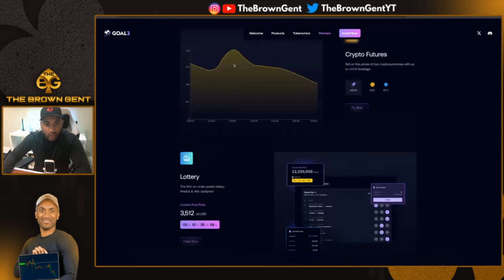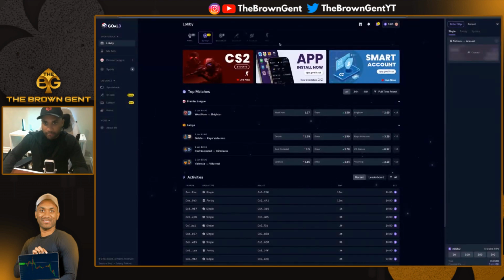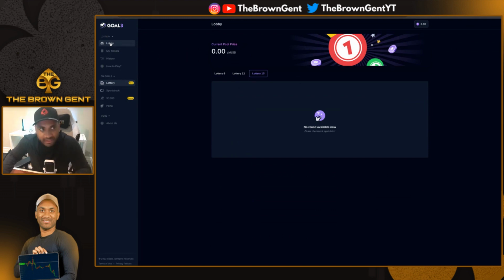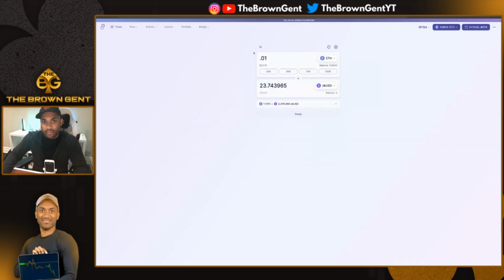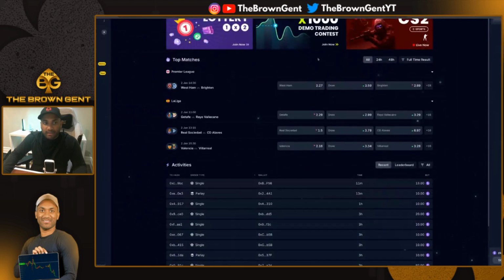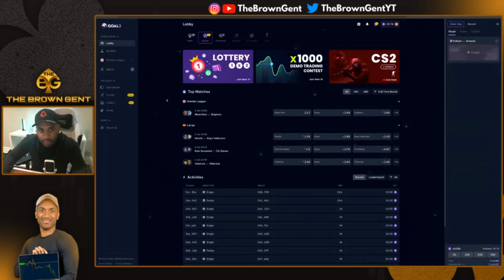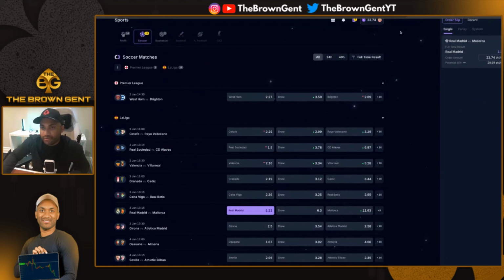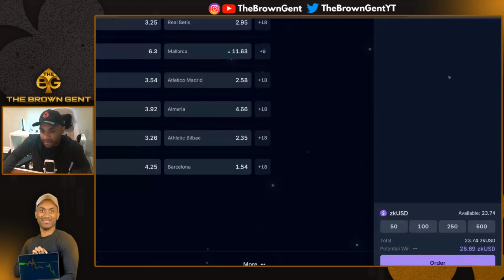Full Goal3 Walkthrough! (ZkSync Airdrop)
In this video, I show you around the Goal3 platform, and how to use it when farming for your ZkSync airdrop!

I am not a licensed financial professional and you should consult one of those before investing.